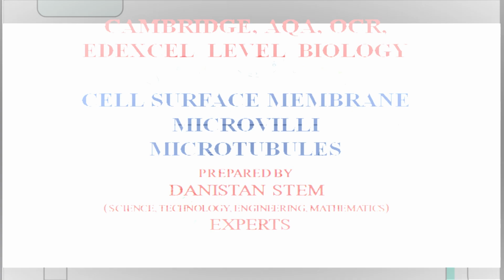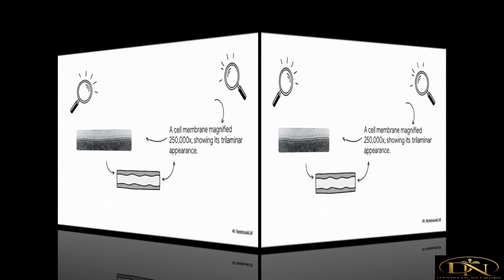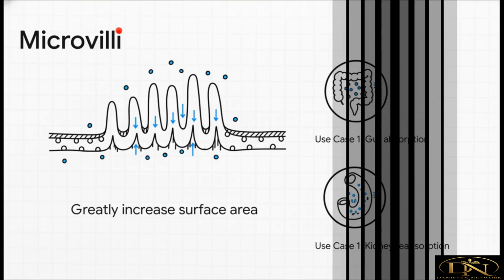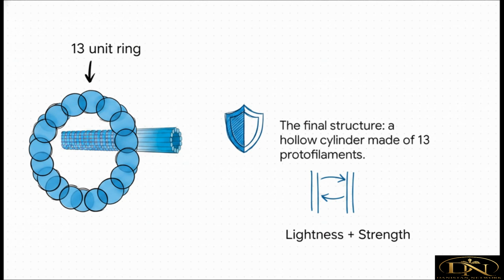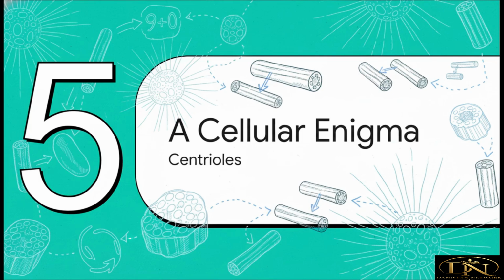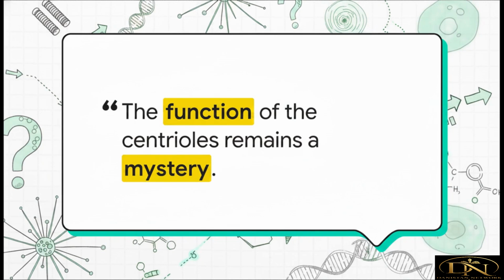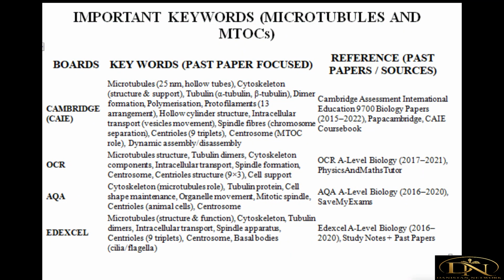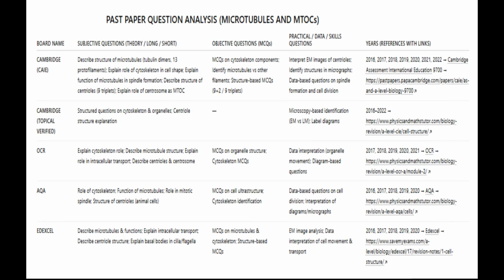Microvilli & Microtubules Explained | A-Level Biology Complete Lecture | CAIE Exam Prep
🧬 A-Level Biology: Microvilli & Microtubules Explained
Confused about microvilli and microtubules in cell biology? This lecture makes these important cellular structures simple, clear, and exam-ready for AS & A-Level Biology students.
📚 What You Will Learn:
Structure and function of microvilli and microtubules
Role of microvilli in absorption and increasing surface area
Functions of microtubules in intracellular transport and cell support
Organization of the cytoskeleton in eukaryotic cells
Importance of microtubules in spindle formation during cell division
Differences between microvilli and microtubules
Diagram labeling and exam-focused explanations
📖 Academic Sources:
Cambridge University Press (CAIE-aligned Biology content)
Oxford University Press (A-Level Biology support)
Based on analysis of recent Cambridge International Examinations past papers
🎯 Why This Lecture Matters:
Understanding cellular structures is essential for mastering cell biology and physiology. This lecture will help you:
Understand structural adaptations in cells
Improve concept-based learning and diagram labeling
Avoid common mistakes in A-Level Biology exams
Strengthen preparation for CAIE theory and practical papers
🛠️ Production:
Carefully researched and structured for conceptual clarity; script, explanation, and final editing by Dr. Khan.